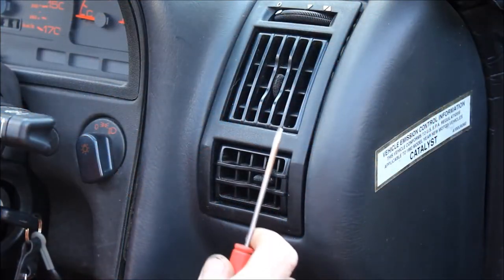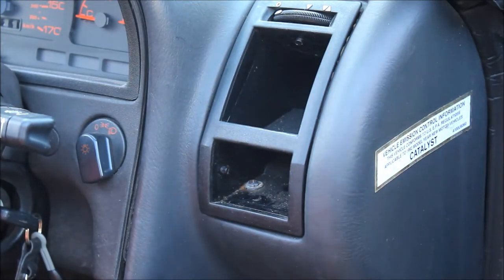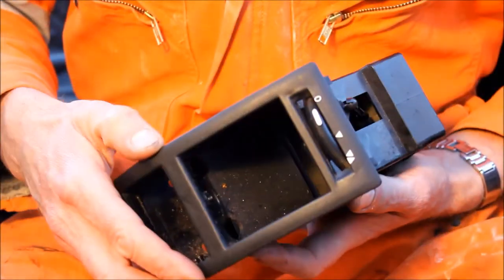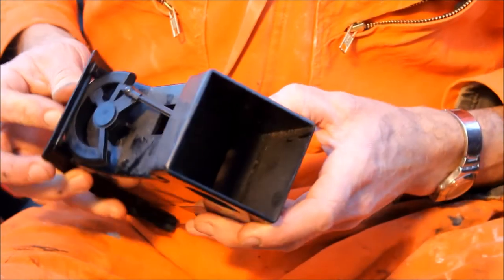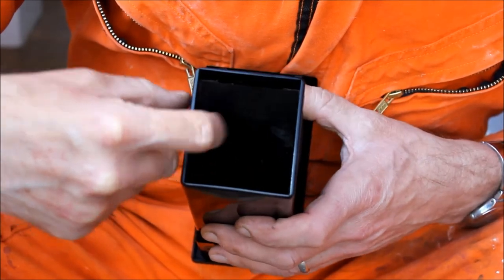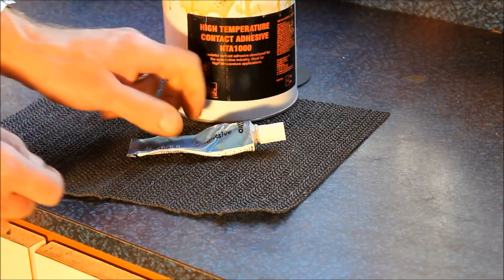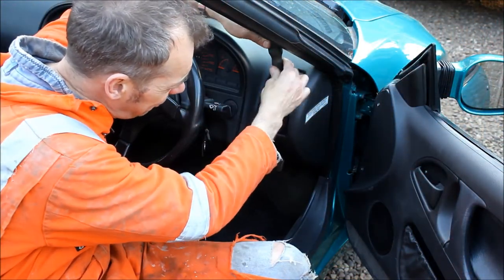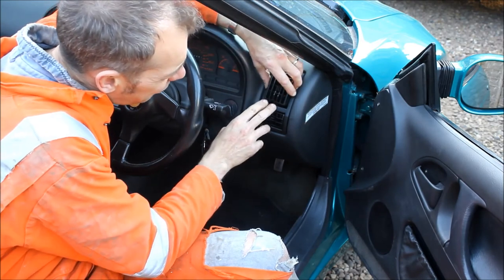Repairing a demister vent on the Lotus Elan M100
You could just wedge something in the slider to hold it open instead and save yourself the bother.